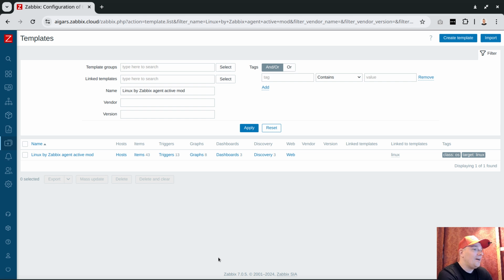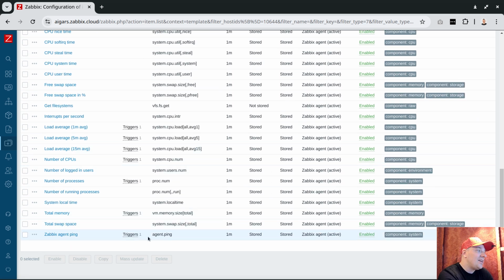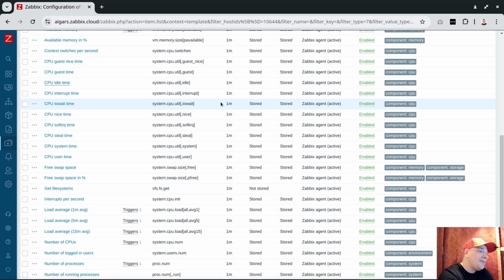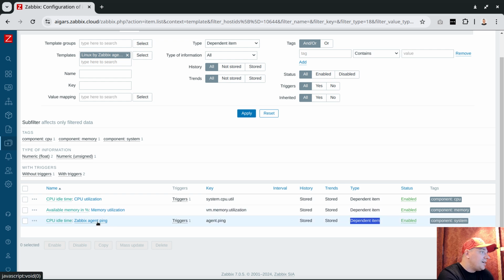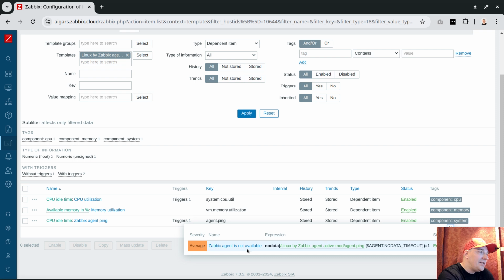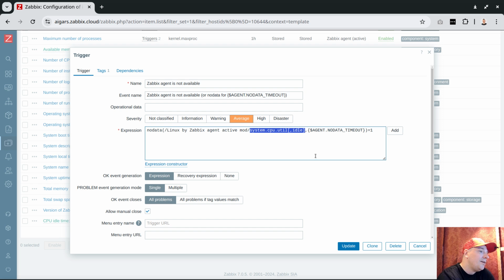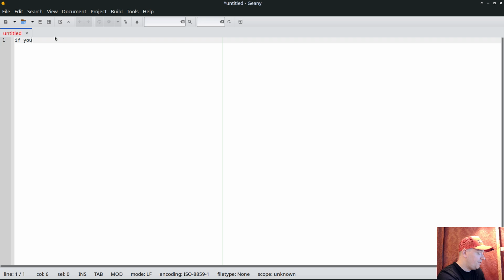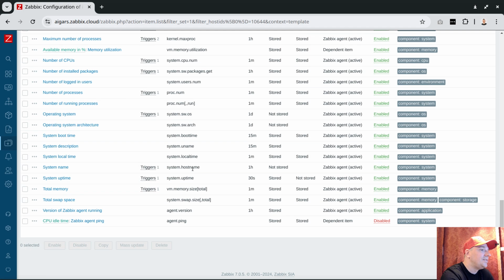Decrease load of Zabbix agent (active) checks